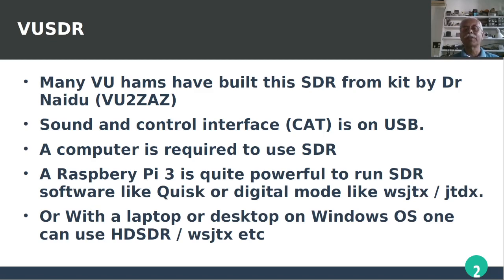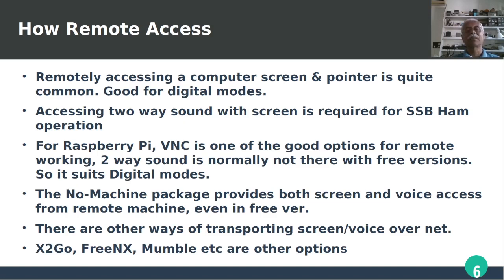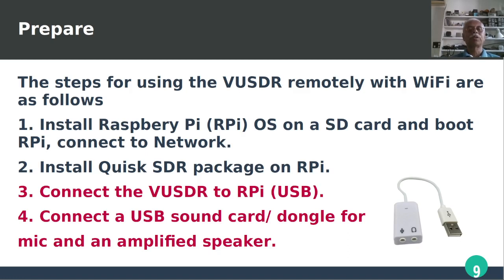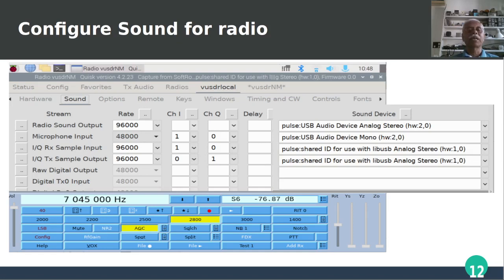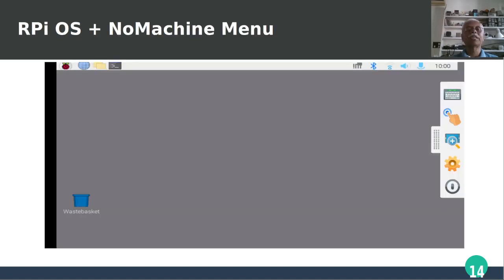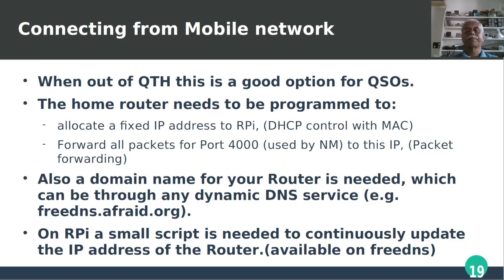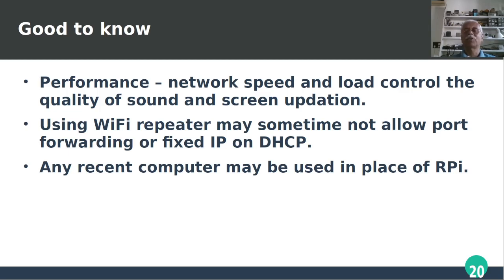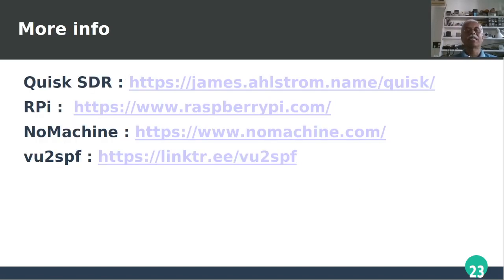Larc6-2023-RemoteVUSDR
How to remotely access the VUSDR using RaspberryPi running Quisk and NoMachine.